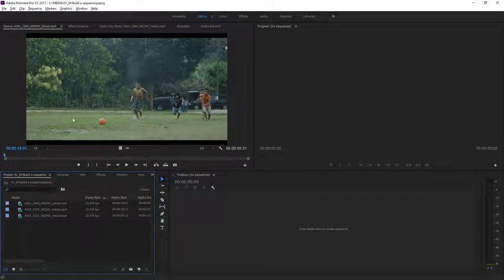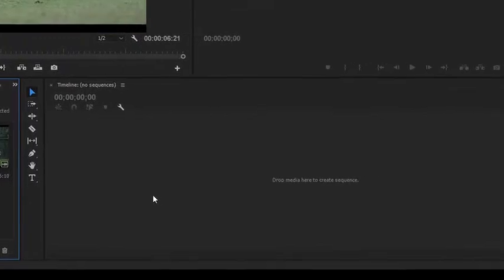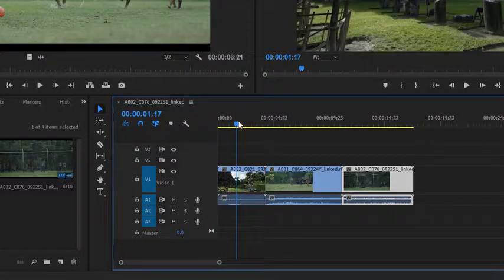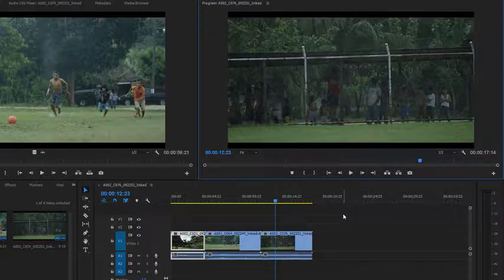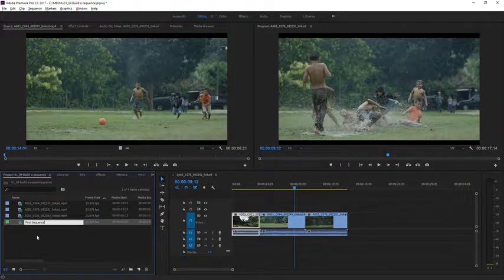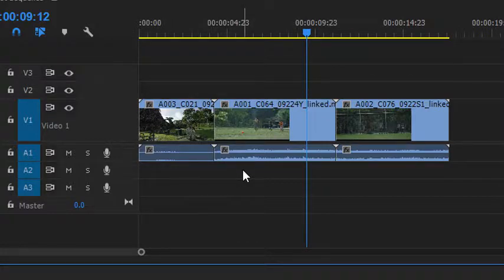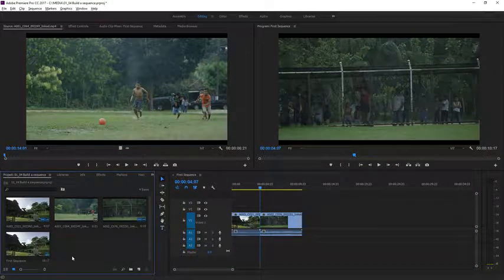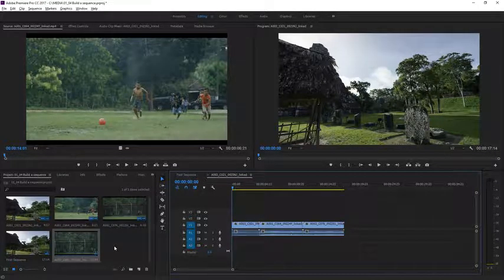How to build a sequence in Adobe premiere 1.4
Build a sequence
Most of the creative work in Premiere Pro happens when you build a sequence of clips that play, one after another. You’ll need to create a sequence before you can add clips to it.
What you learned: Build a sequence
When you create a sequence, it appears in the Project panel along with your clips. You can create as many sequences as you want in the same project.
To create a new sequence, drag one or more clips into the empty Timeline panel, or select one or more clips in the Project panel, right-click on the selection and choose New Sequence from Clip.
Add more clips by dragging them into the Timeline panel.
To remove a clip from the sequence, select it and press Backspace "Windows" or Delete "macOS". If you select clips and press Shift+Delete "Windows" or Shift+fn+Delete "macOS", they will be removed without leaving a gap in the sequence.
Next tutorial is of How to work with panel in Adobe premier 2.1.